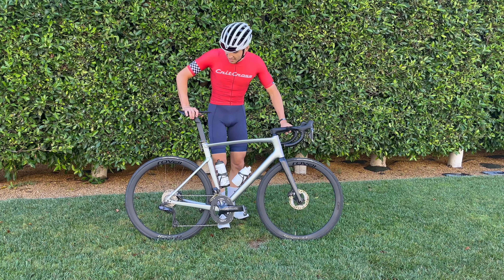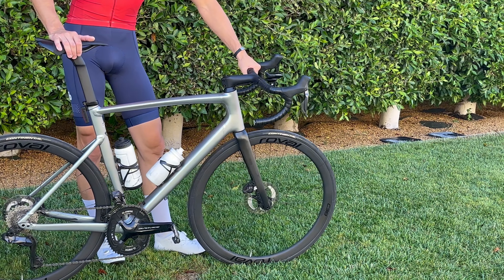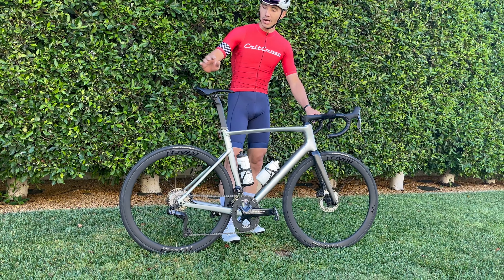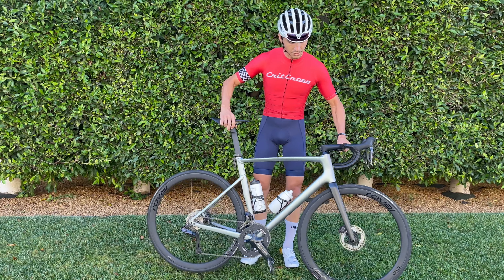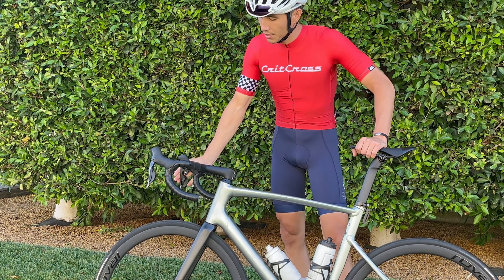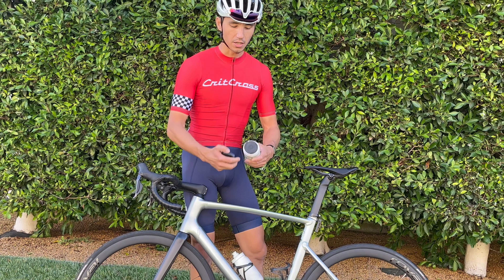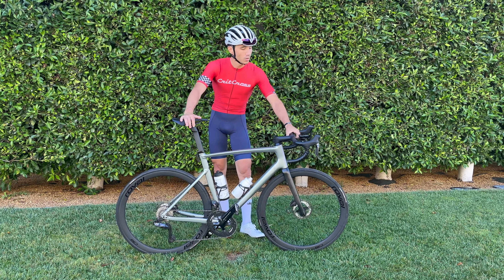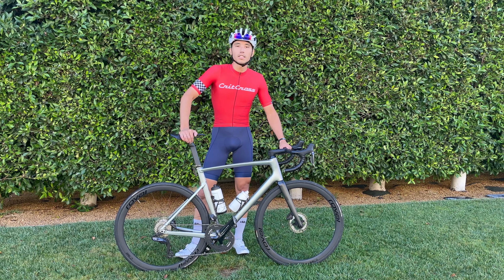Specialized Allez Sprint - What's New?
Roughly 1,000 miles on the Allez Sprint Build with some added upgrades.

2022 Specialized Allez Sprint 🏁
 - Size 58 // 17.5 lbs as shown
 - Specialized S-Works Romin Evo Saddle
 - 42cm x 120mm Roval Alpinist SL Cockpit
 - Shimano Ultegra 12S Di2 w/ 11-30 Cassette
 - Roval C38 Wheels w/ 54T Dt Swiss Ratchet System
 - Dura Ace 9100 Crank w/ Stages PM & Osymmetric 52/38 Chainrings